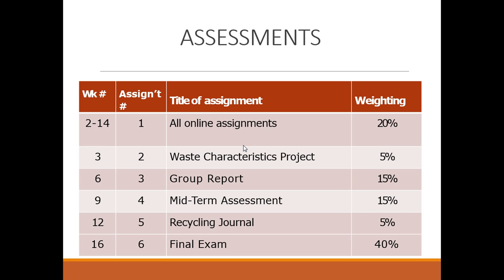ENVS 270 Course Intro 201920 pptx